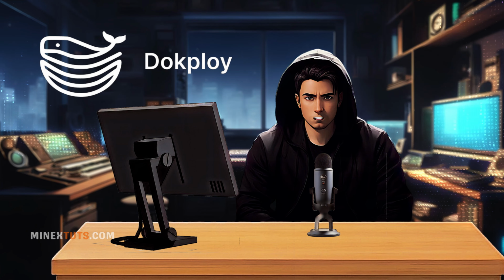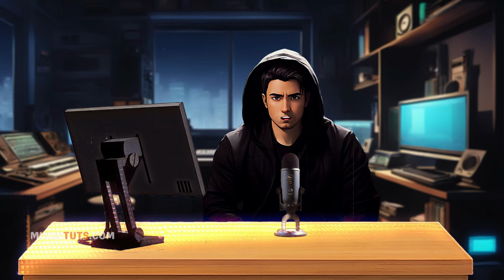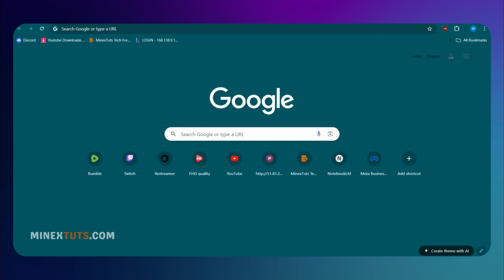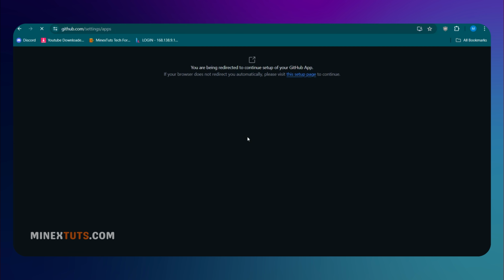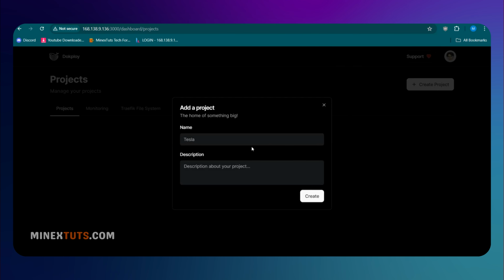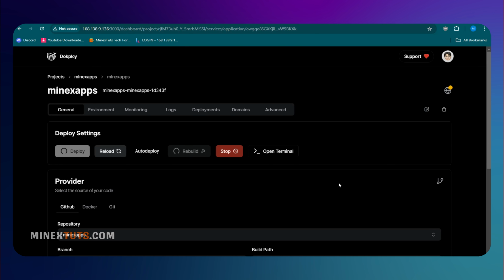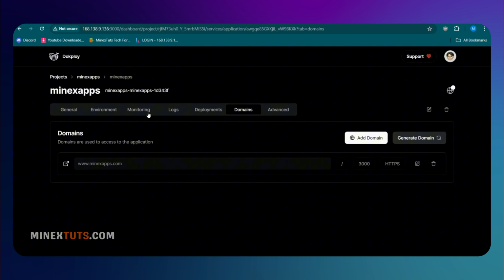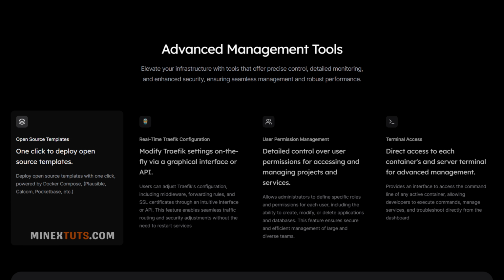How to Deploy a React App on VPS: Dokploy - The Ultimate FREE Vercel Alternative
Discover how to deploy a React app for free using Dokploy, the ultimate Vercel alternative! 🚀

Tired of expensive hosting solutions for your React projects? Learn how to deploy your React app on a VPS without breaking the bank!

In this step-by-step tutorial, we'll show you:

✅How to set up a VPS for React hosting
✅Installing and configuring Dokploy (the free Vercel alternative)
✅Deploying your React app with GitHub integration
✅Setting up custom domains and SSL certificates

TIMESTAMPS
0:00 Introduction
0:35 Features of Self Hosting
1:19 Setting up your VPS & Install Dokploy
1:58 Configuring Dokploy
3:03 Deploying your React app
4:56 Advanced Settings